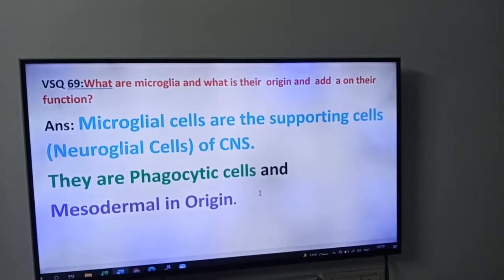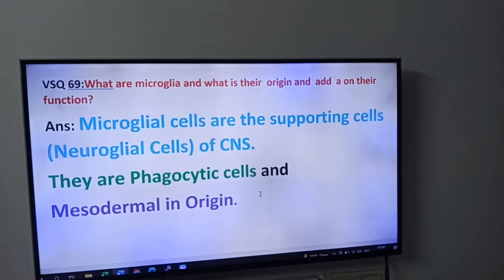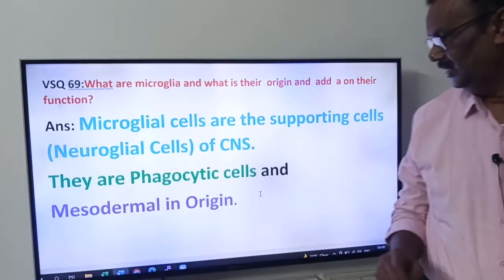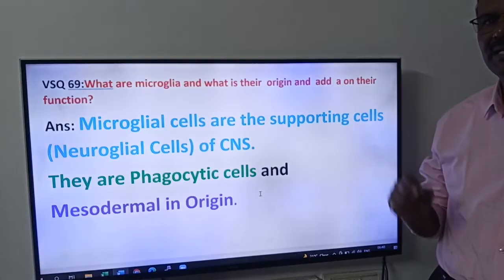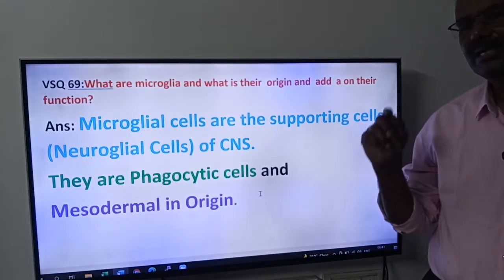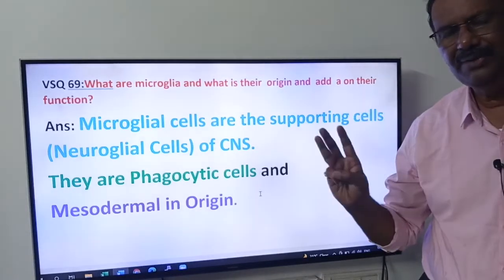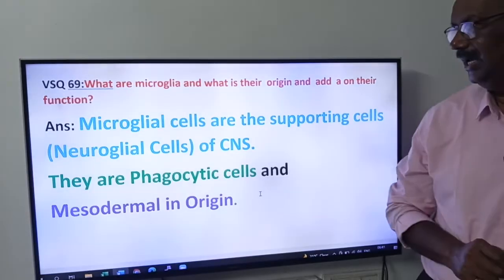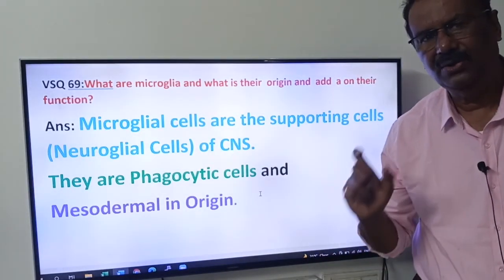2.Microglial cells -origin and Function VSQ'S for intermediate students